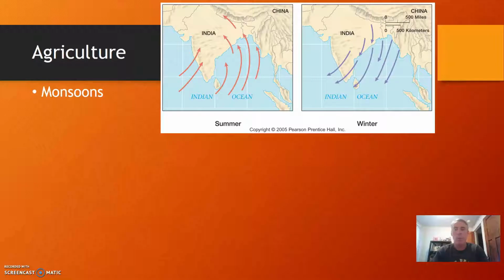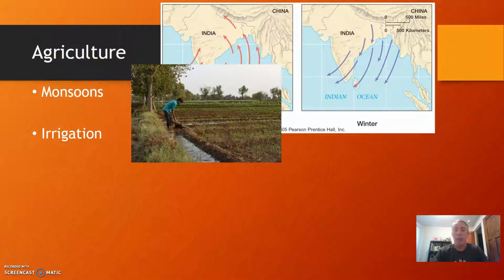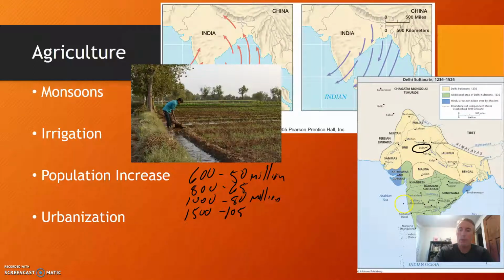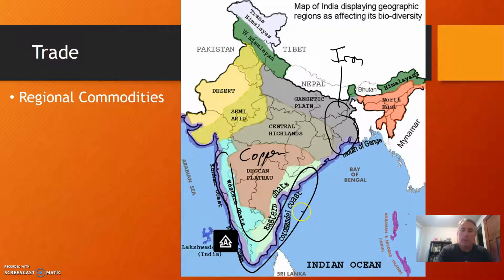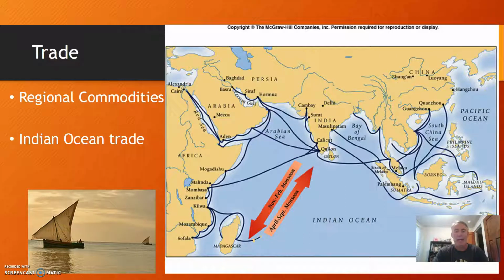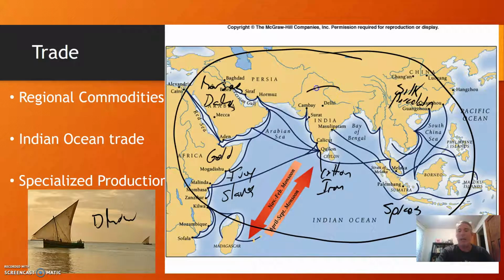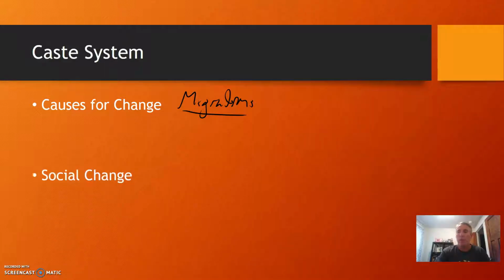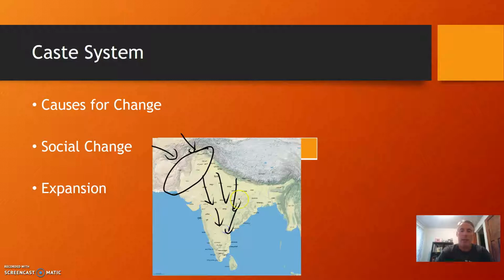AP World HIstory Period 3 Video #13